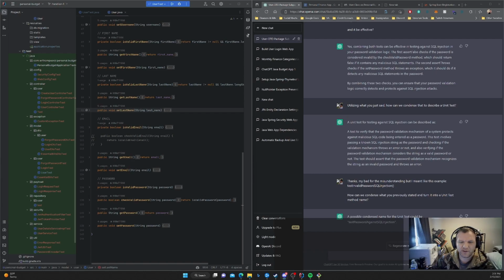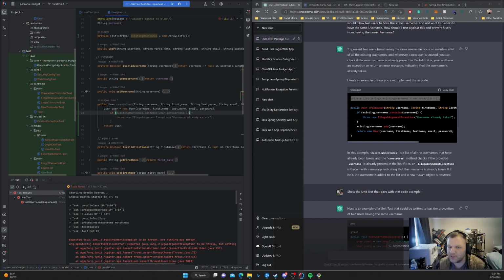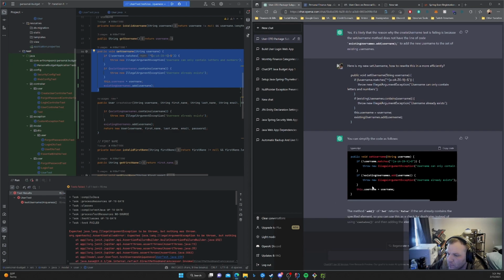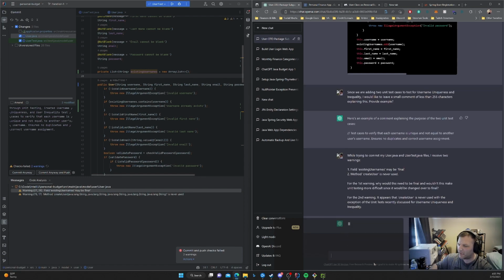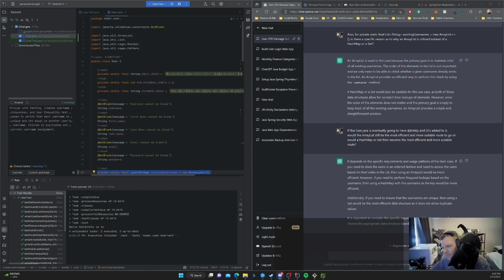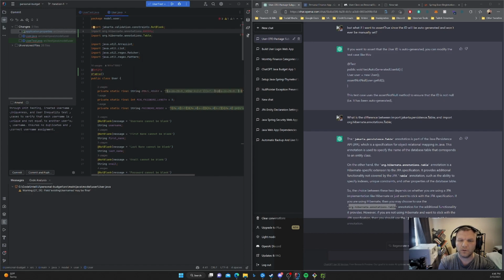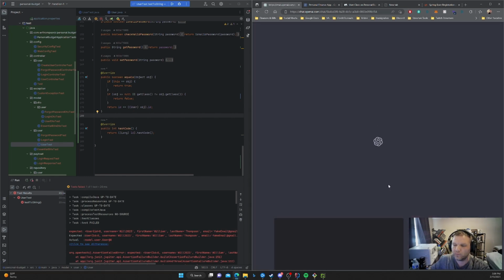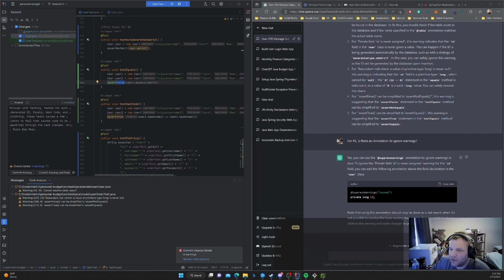ChatGPT & Java Research Driven Development of a Personal Budget App, Part 7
Welcome to the seventh episode of our series, where we continue to enhance our user-friendly personal budget application using ChatGPT and Java. In this chapter, we focus on unit testing and creating test cases to ensure the uniqueness and correctness of user information.

We created test cases for the following functionalities:

    1.) Created Username Uniqueness: We ensured that each username in our application is unique by creating test cases that checked for duplicates.

    2.) User Inequality Tests: We verified that each user's username is not equal to another user's username to ensure no duplicates and correct username assignment.

Additionally, we created test cases for testing the following functionalities:

    - Auto Generated ID
    - Equals
    - Hash Code
    - toString

However, with the addition of these test cases, some tests failed. With the help of ChatGPT, we were able to identify the issues and correct them efficiently. We also addressed any warnings generated when committing the test cases to the repository.

By the end of this video, you will have a comprehensive understanding of how to create effective test cases and address any issues that arise during testing.

Don't miss our live coding sessions on Twitch.TV/WarMad2, where you can see the coding process in action before the stream transitions to gaming. Get ready to take your Java and ChatGPT skills to the next level!